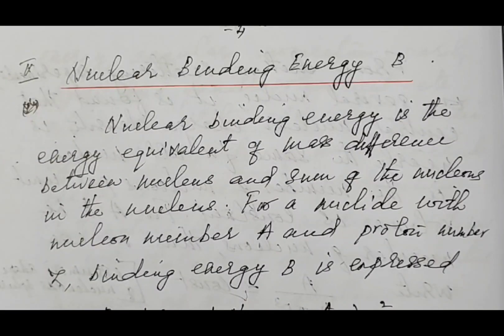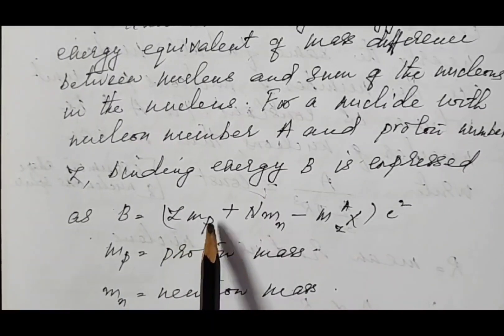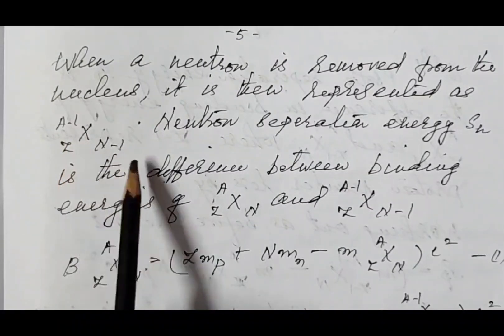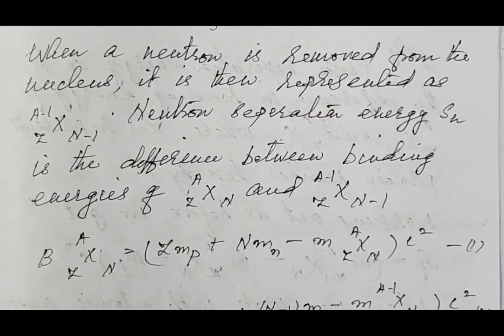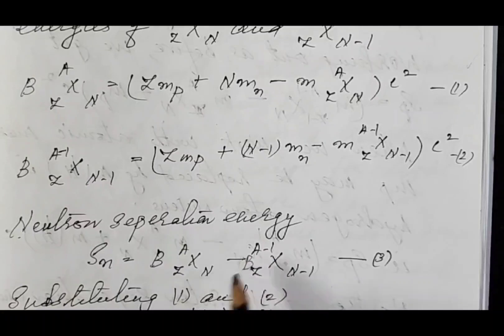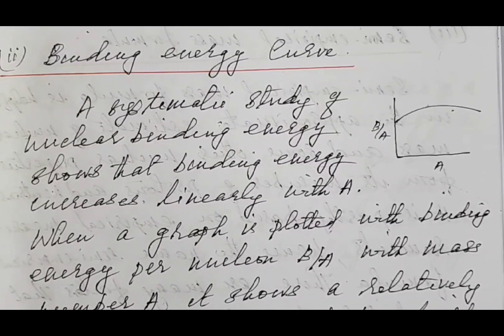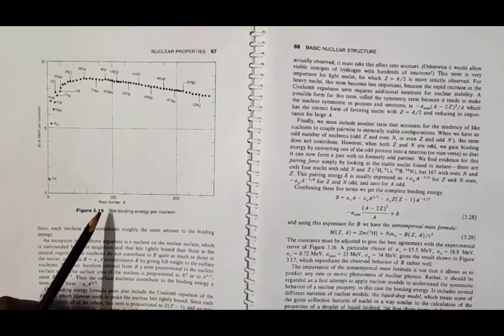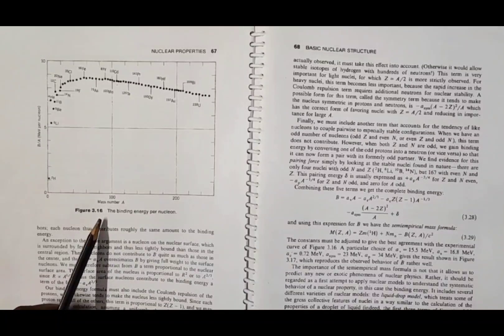Nuclear Binding energy - Neutron and Proton seperation energies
Nuclear Physics for College students